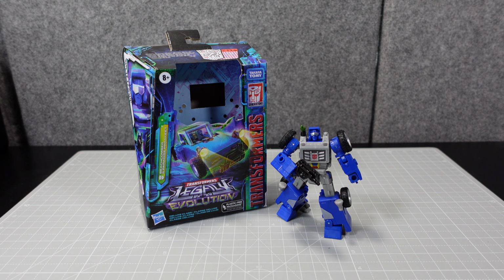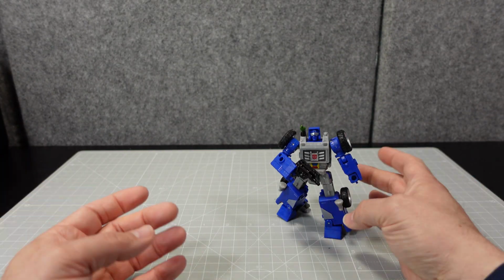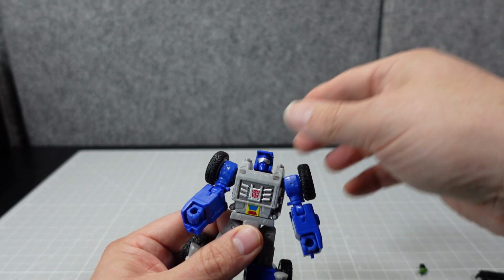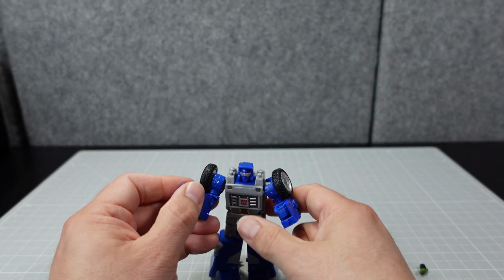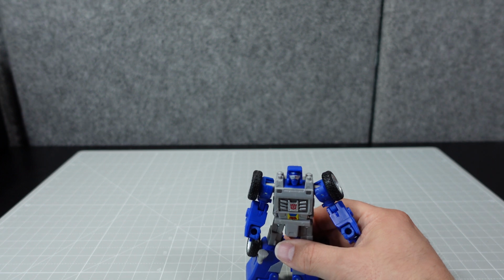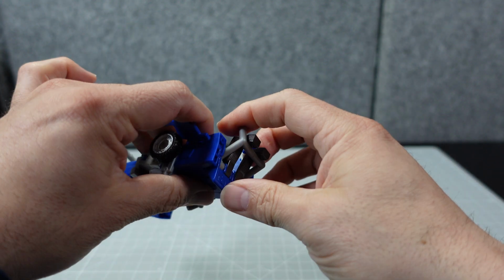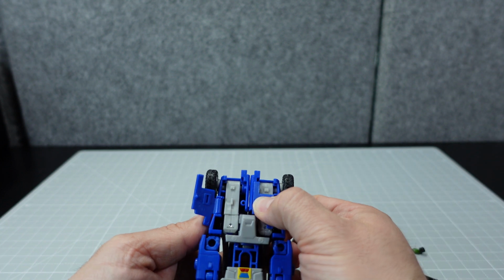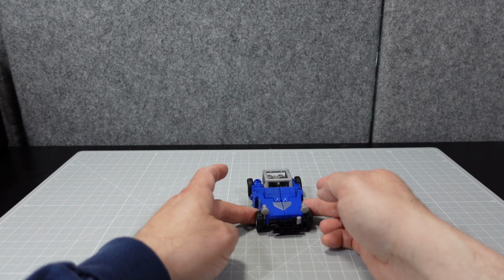Transformers Beachcomber & Paradise Parakeet (Legacy Evolution)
My review of Transformers Beachcomber & Paradise Parakeet (Legacy Evolution)